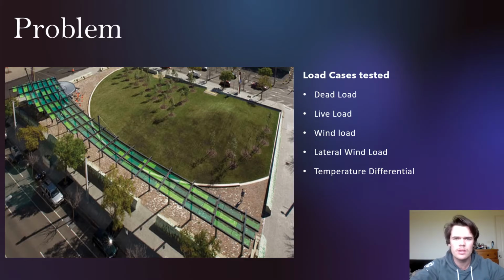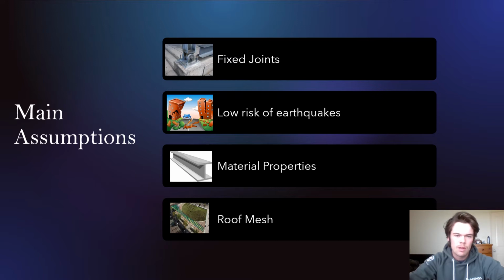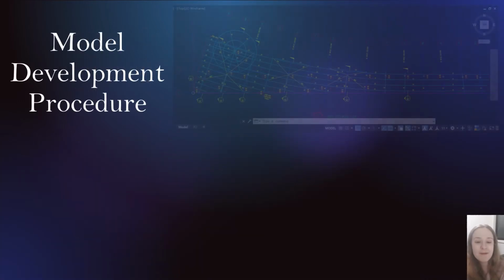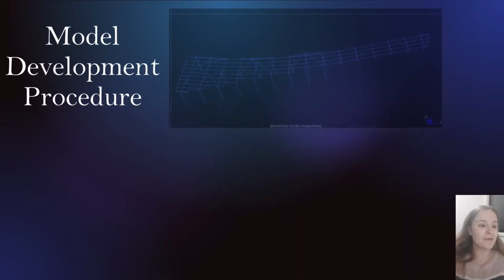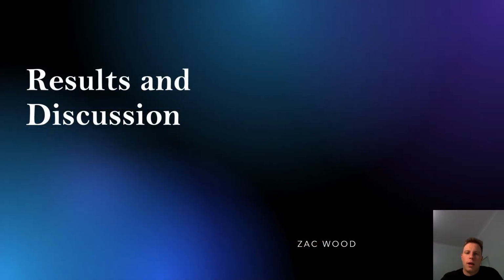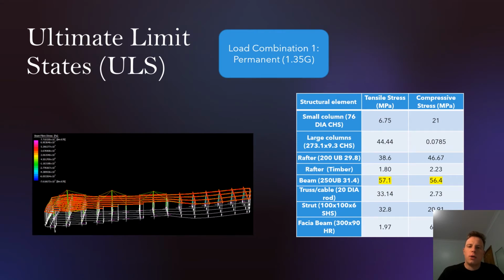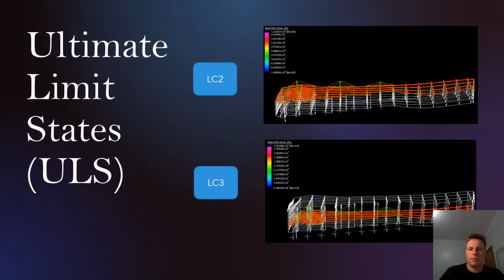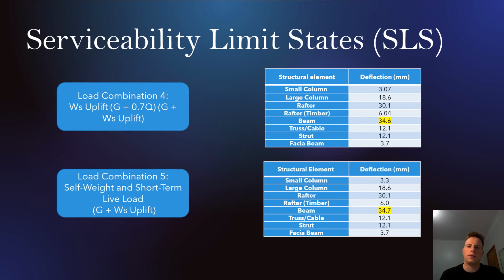FEA Presentation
Strand 7 Jacaranda Walkway Presentation